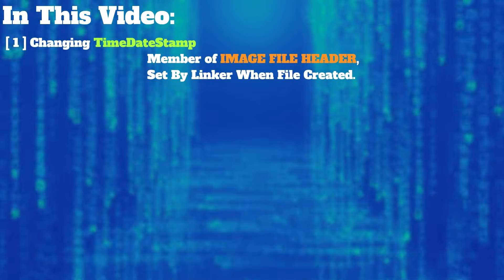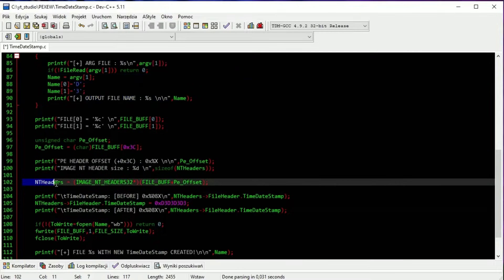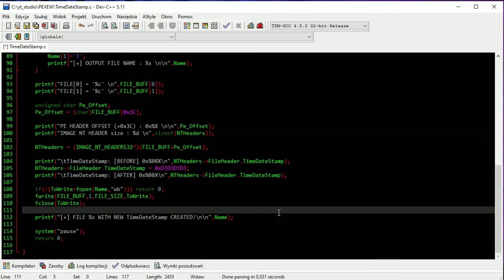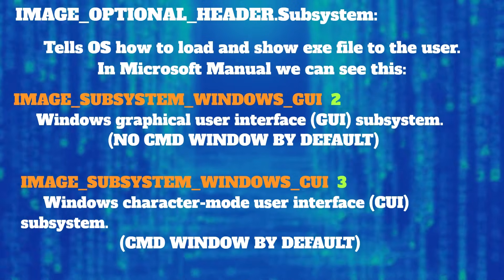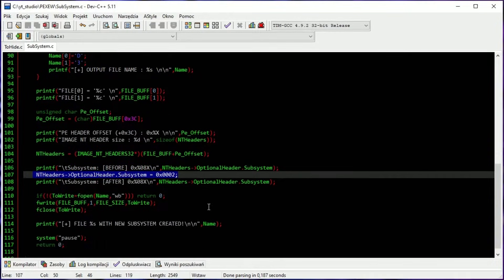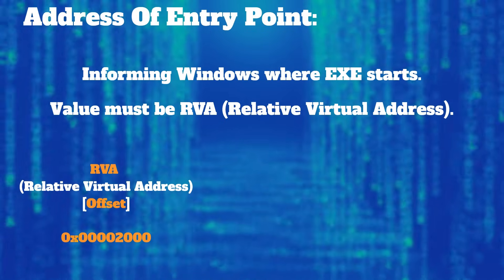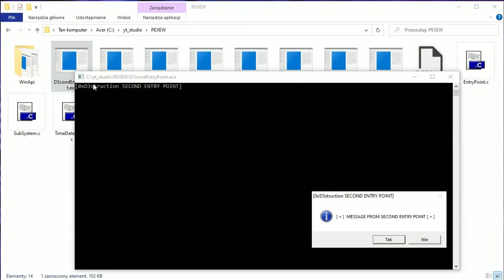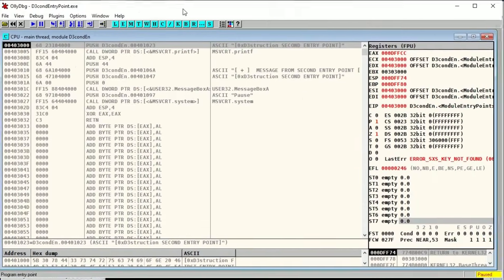💀 HOW HACKERS CHANGING EXE FILES ? [HACKING BASICS] hacking tutorial c++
In This video you will see how easily hackers can change EXE files.

Its second part of EXE FILES.

In This Video:

[ 1 ] - TimeDateStamp -  After changing this nobody will be never knows when you created your file.

[ 2 ] - SubSystem - How to Hide Your CMD window?

[ 3 ] - AddressOfEntryPoint - Start your app in completly different place.

SOURCE CODES SOON

0:00 - INTRO
0:37 - IN THIS VIDEO
1:15 - TimeDateStamp
5:09 - Hide CMD Window
8:55 - New AddressOfEntryPoint